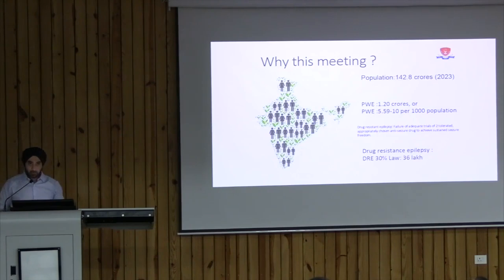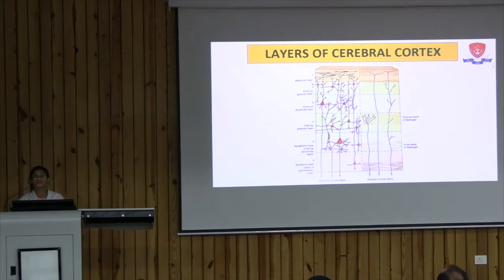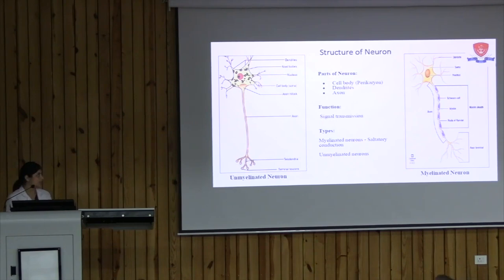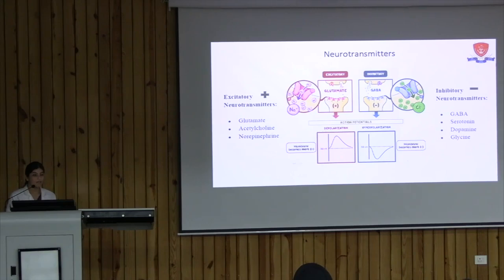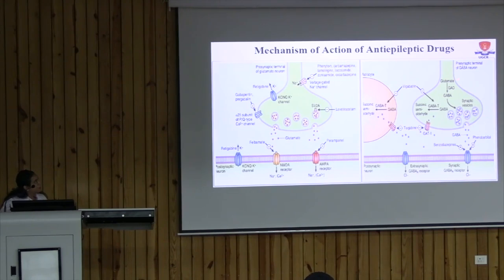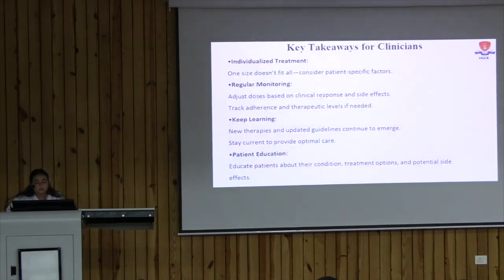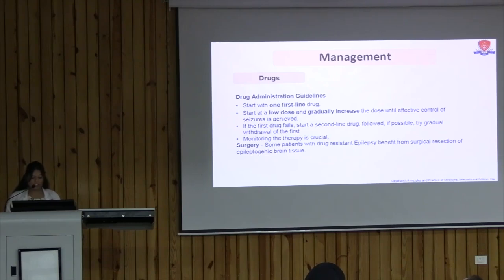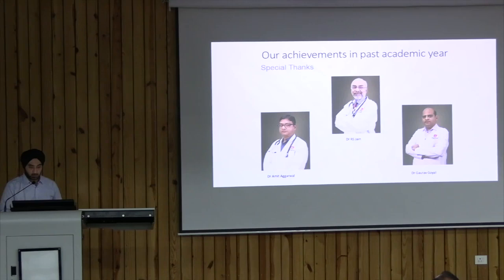15th Undergraduate Combined Rounds UGCR 30 May 2025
Topic – Epilepsy

Presenter

Topic  - Introduction
 Dr. Balveen Singh
Dep. Of Neurology

Topic –  Applied Anatomy
Dr. Vanshita Agarwal  (Batch 2024)
Dep. Of Anatomy

Topic- Physiology of Neural Activity
Dr. Mehar Mathur (Batch 2024)
Dep. Of Physiology

Topic – Pharmacotherapy in Epilepsy
Dr. Nidhi Rathor (Batch 2023)
Dep. Of  Pharmacology

Topic – Classification, Clinical and Management of Epilepsy
Dr. Ankisha Yadav (Batch 2021)
Dep. Of General Medicine

Topic - Role of Surgical Intervention in Epilepsy
Dr. Balveen Singh
Dep. Of Neurology